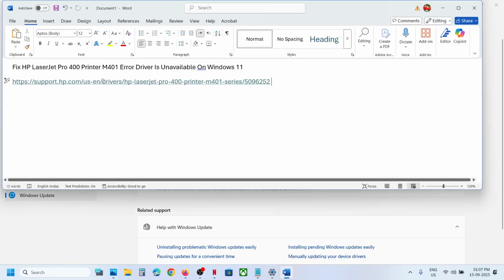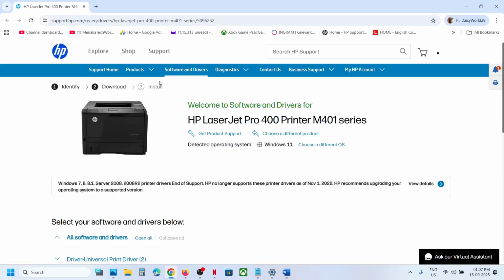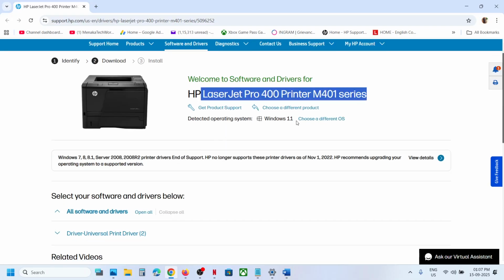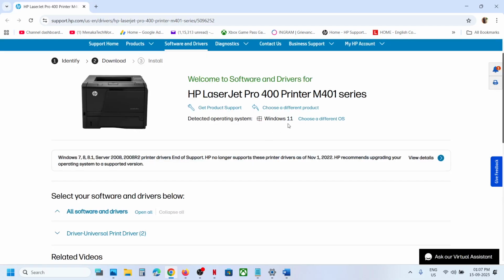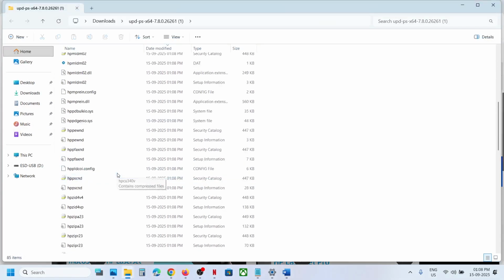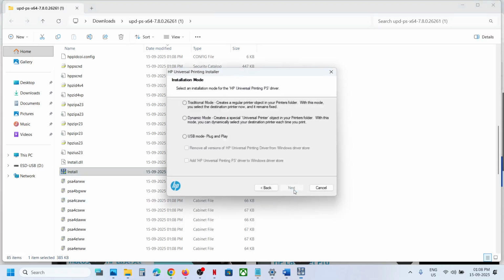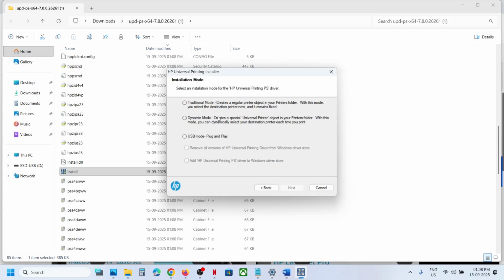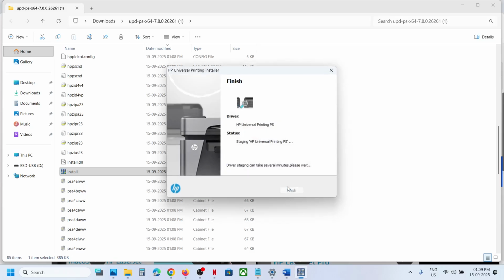Fix HP LaserJet Pro 400 Printer M401 Error Driver Is Unavailable On Windows 11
How To Fix Can't Connect/Print Epson ET-2850 printer Error Driver Is Unavailable On Windows 11